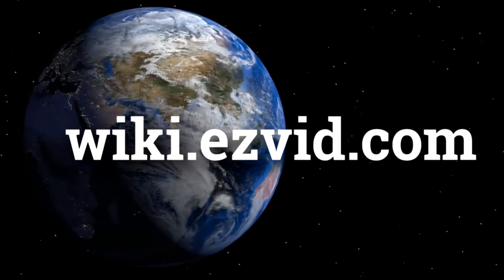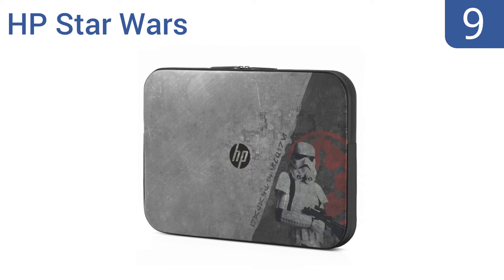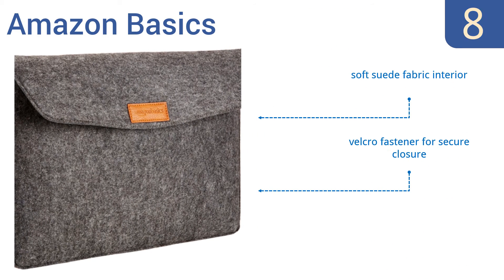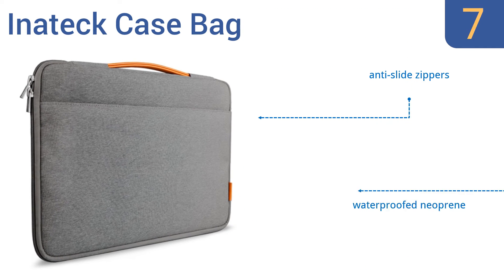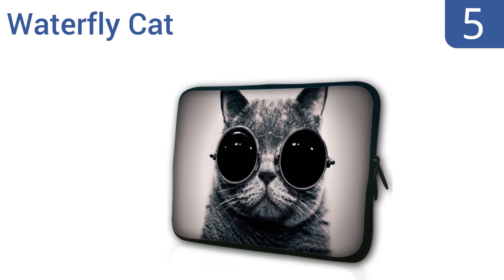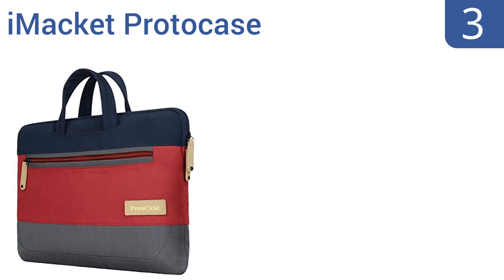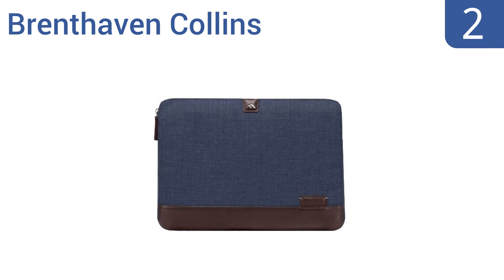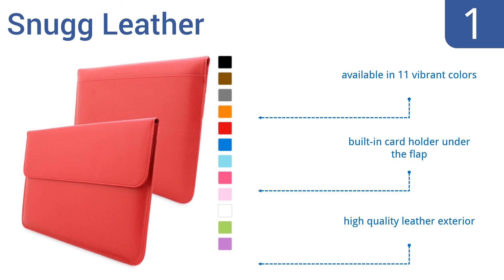10 Best 15" Laptop Sleeves 2016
15" Laptop Sleeves Reviewed In This Wiki:
Kinmac New Bohemian
HP Star Wars
Amazon Basics
Inateck Case Bag
Sinoguo Gray Felt
Waterfly Cat
Case Logic LAPS
iMacket Protocase
Brenthaven Collins
Snugg Leather